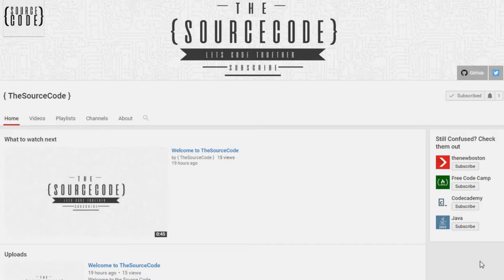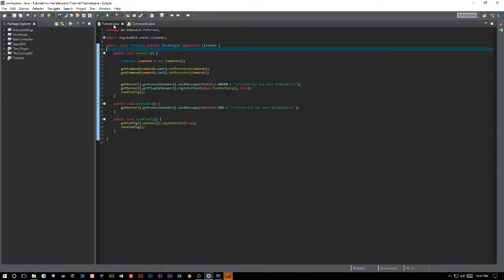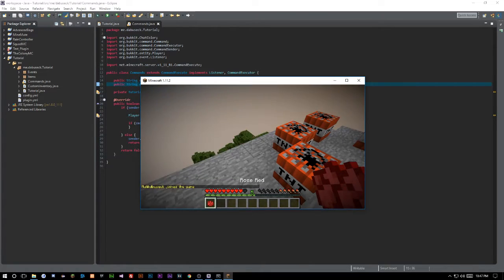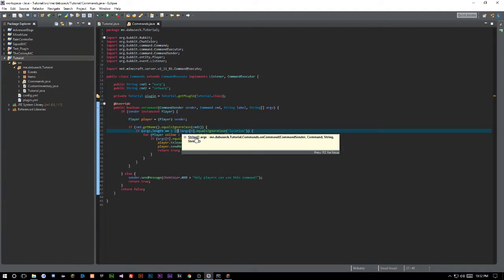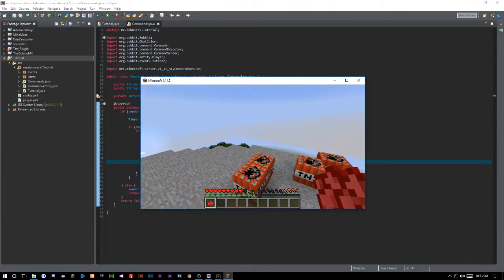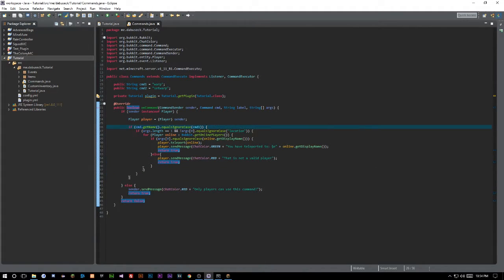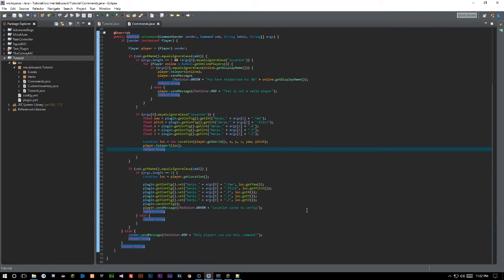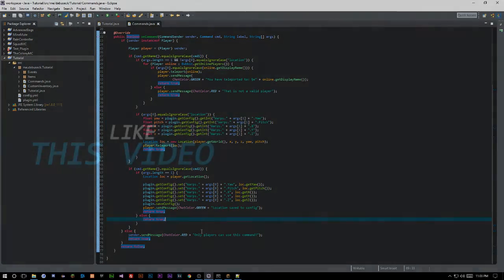Bukkit Coding - Teleporting/Warping Players- Episode 15